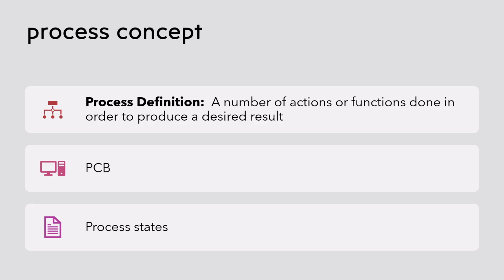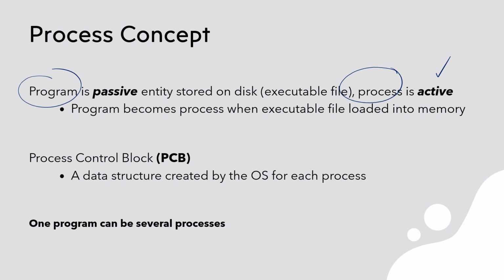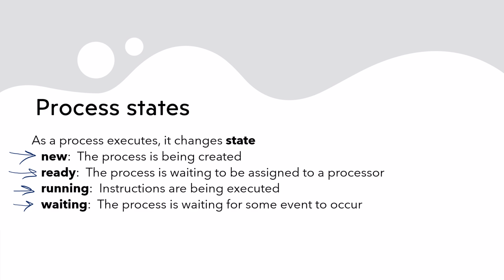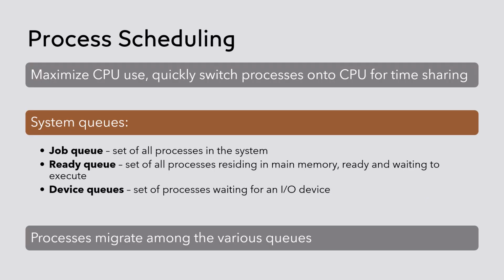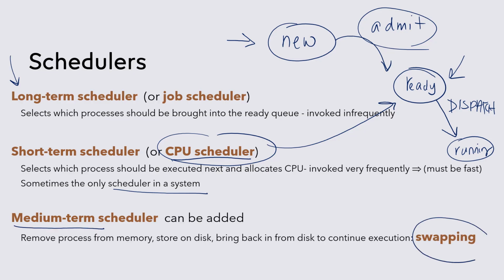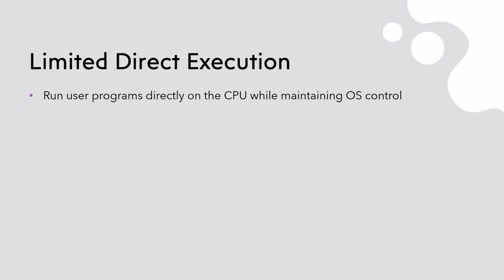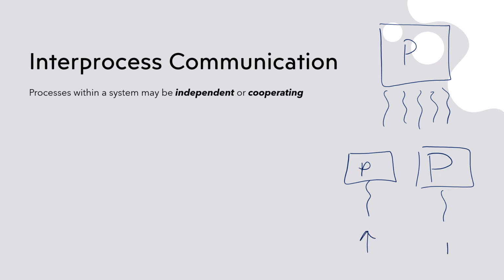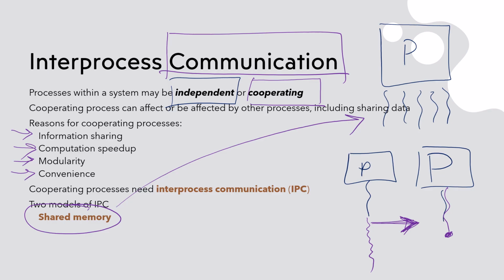Process Concept Video 1